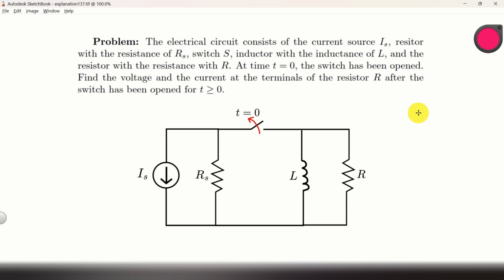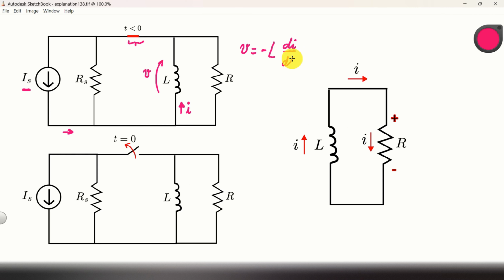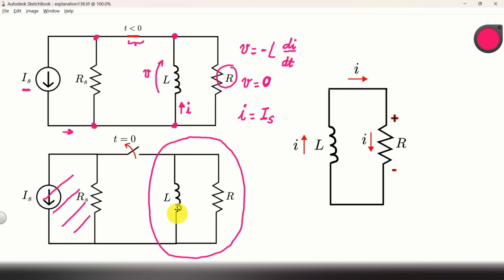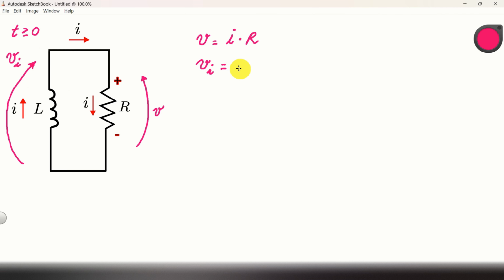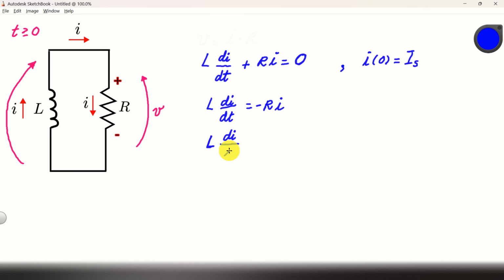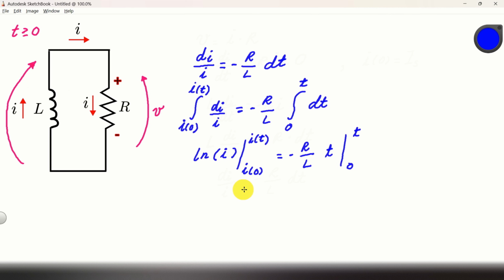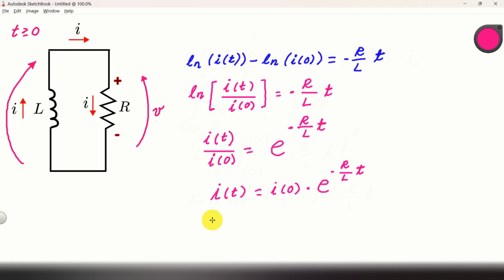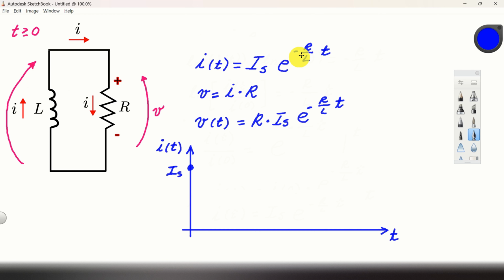Natural Time Response of RL Circuits - Tutorial on How to Compute Time Response of RL circuits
In this tutorial, we explain how to analytically compute the natural time response (time response) of the resistor-inductor  (RL) circuit. This is the tutorial on how to compute the time response of RL circuits.
The problem is as follows:

 The electrical circuit consists of the current source Is, resitor with the resistance of Rs, switch S, inductor with the inductance of L, and the resistor with the resistance with R. At time t=0, the switch has been opened. Find the voltage and the current at the terminals of the resistor R after the switch has been opened for t larger than 0.

We explain how to compute the current and voltage as functions of time.